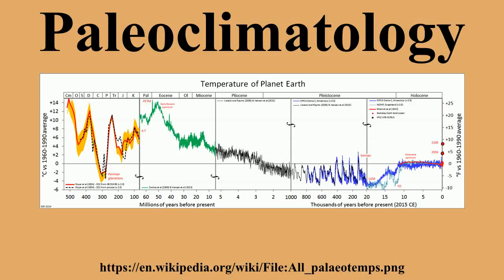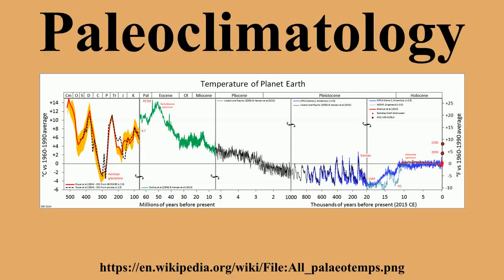Paleoclimatology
Ad-free videos.

Paleoclimatology is the study of changes in climate taken on the scale of the entire history of Earth.It uses a variety of proxy methods from the Earth and life sciences to obtain data previously preserved within things such as rocks, sediments, ice sheets, tree rings, corals, shells and microfossils.It then uses the records to determine the past states of the Earth's various climate regions and its atmospheric system.Studies of past changes in the environment and biodiversity often reflect on the current situation, specifically the impact of climate on mass extinctions and biotic recovery.

---Image-Copyright-and-Permission---
About the author(s): Glen Fergus
---Image-Copyright-and-Permission---